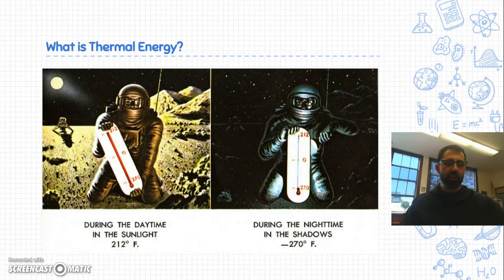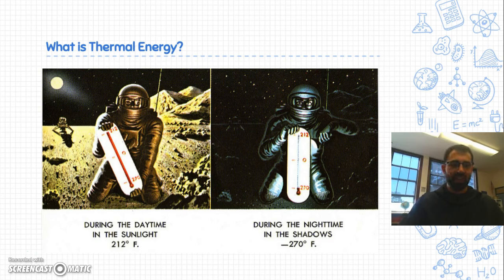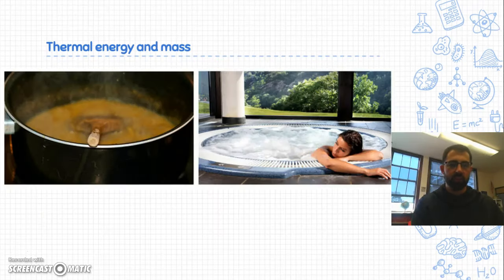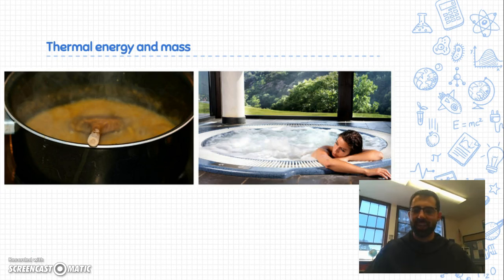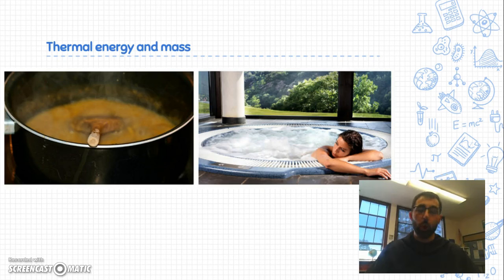8 Science Unit 1 Energy: Thermal Energy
Introduction to the concepts of thermal energy and temperature